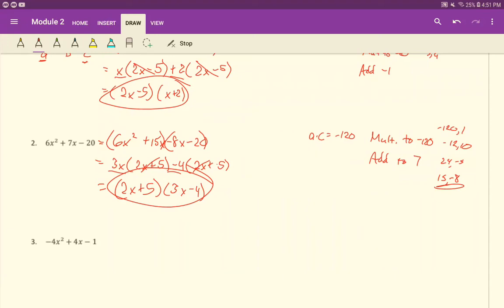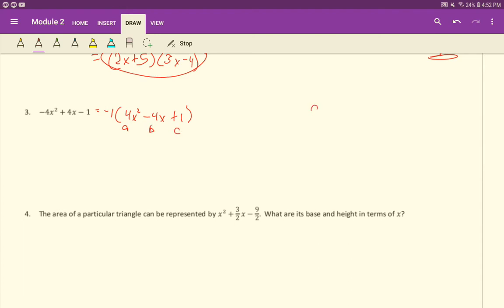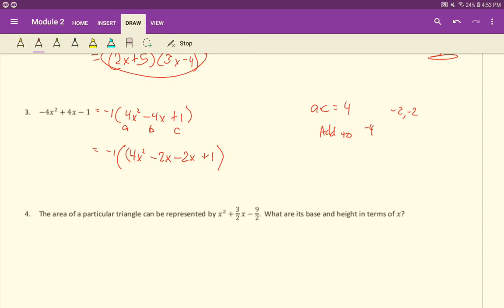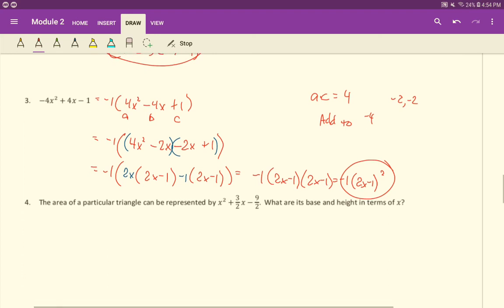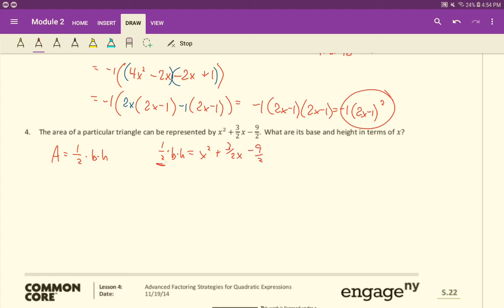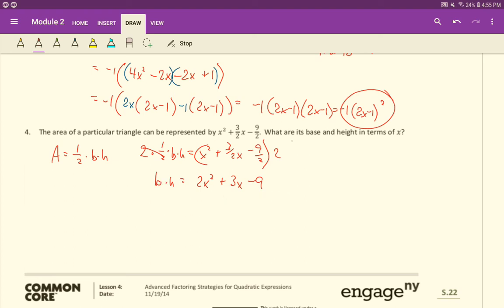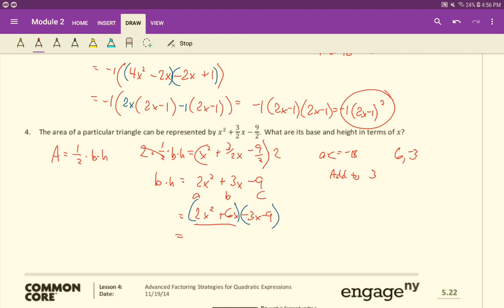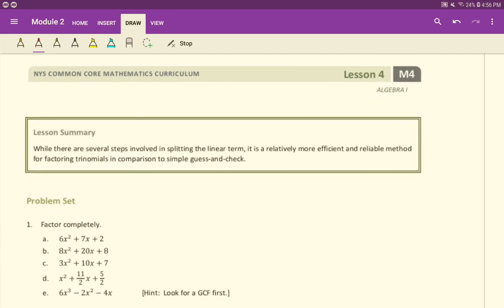Mod 2 L3 Exercises 3 & 4